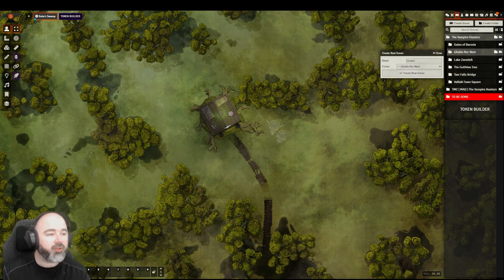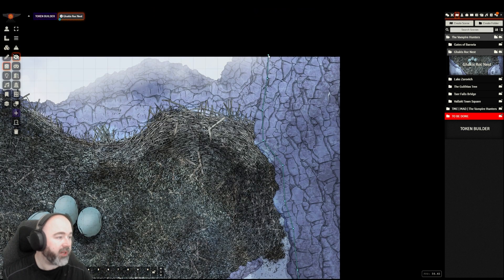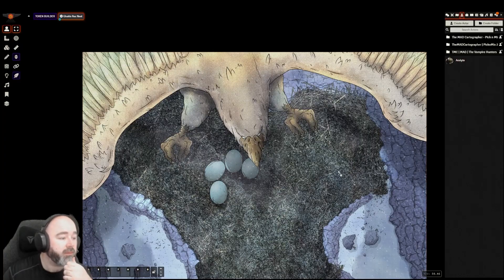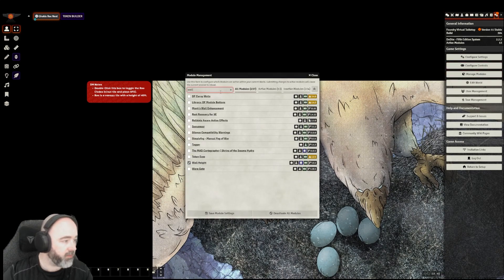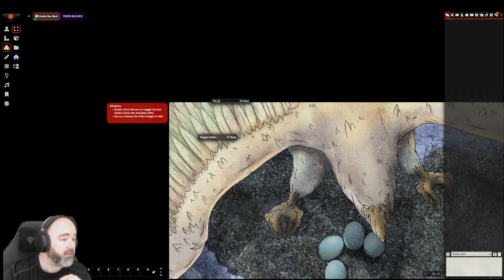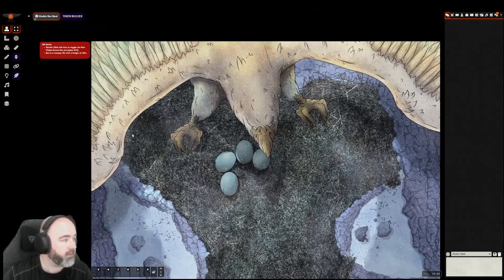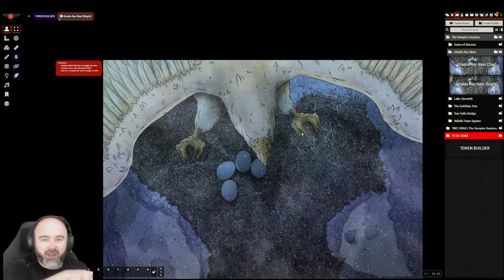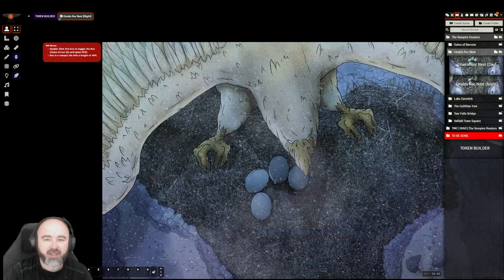Curse of Strahd - The Roc Nest of Mount Ghakis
You can get these maps and over 1000 more, designed for Foundry VTT over at the MAD Cartographer